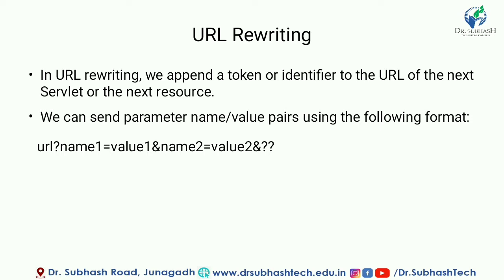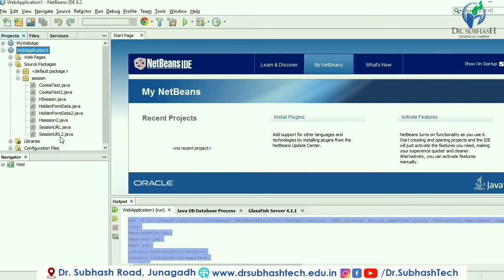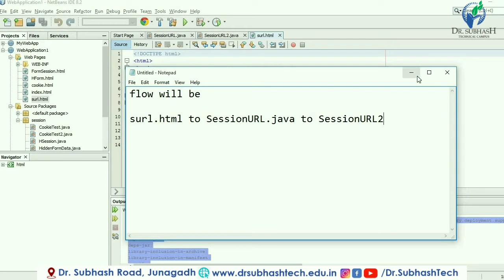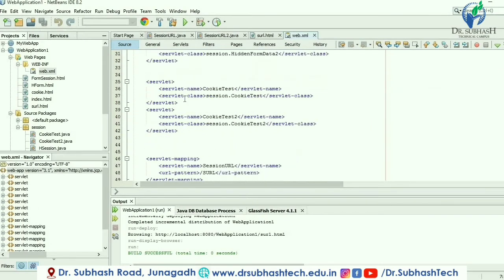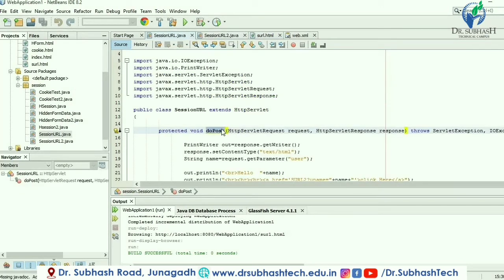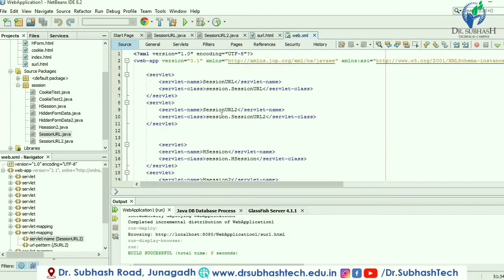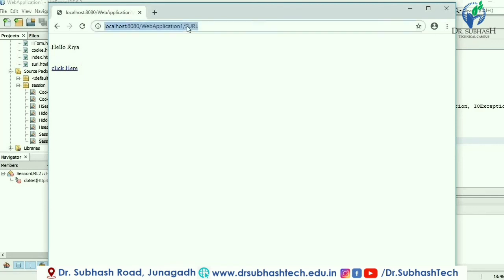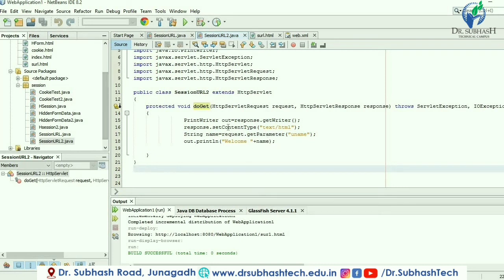AJAVA Unit 4 Servlet Technology Lecture 8 By S T Anandwani